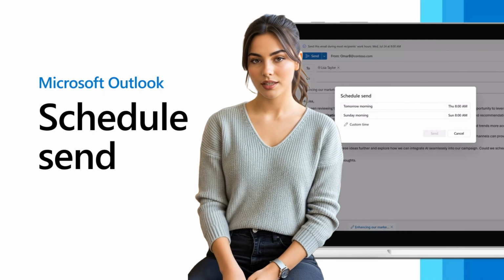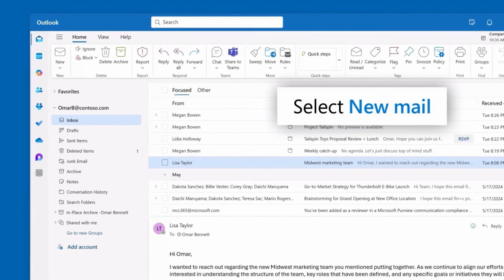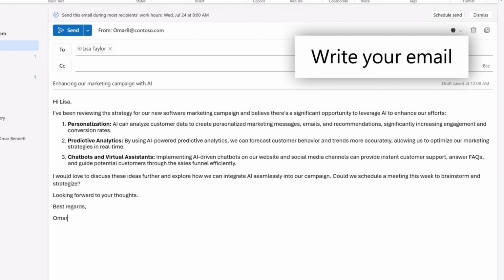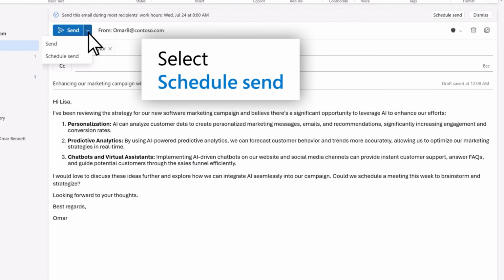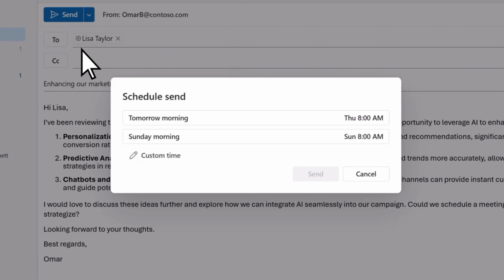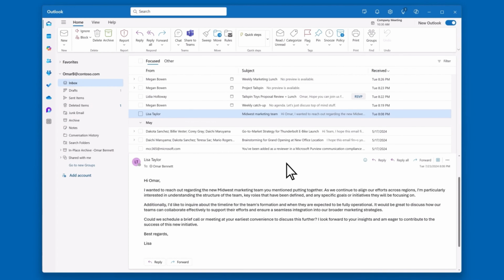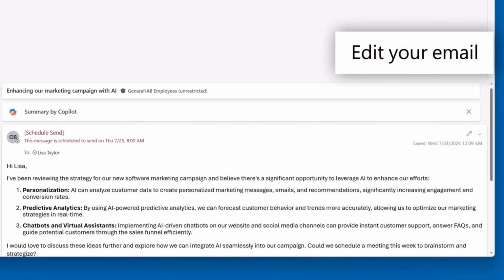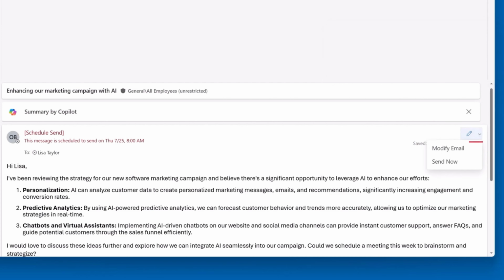How to schedule send an email New Outlook for Windows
Learn how to schedule send emails in the new Outlook for Windows, allowing you to plan and automate your email communications in advance. This feature can be particularly useful for managing your time more efficiently, sending emails at optimal times, and streamlining your workflow. Discover the steps and benefits of scheduling emails in the new Outlook for Windows, and how it can enhance your email management experience. Find out if this feature is available in the latest version of Outlook and how to access it. Get the most out of your email client with this practical guide on scheduling send emails.